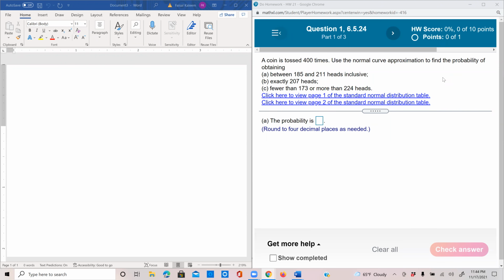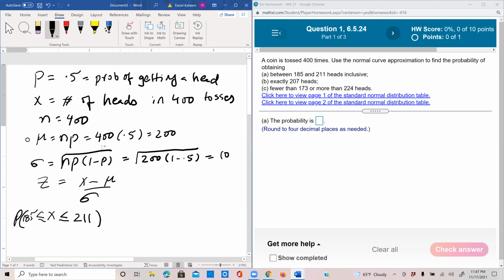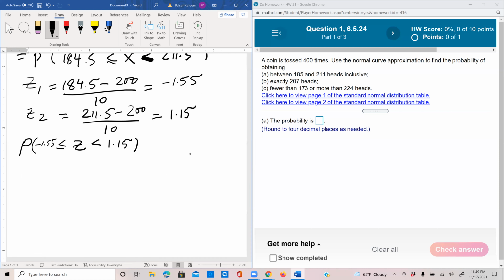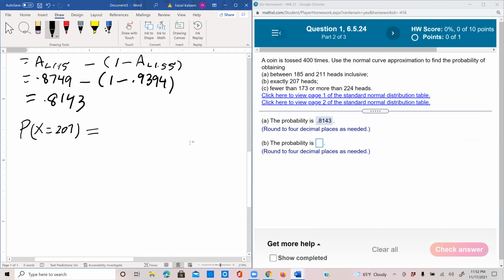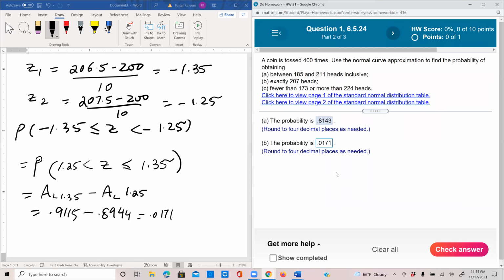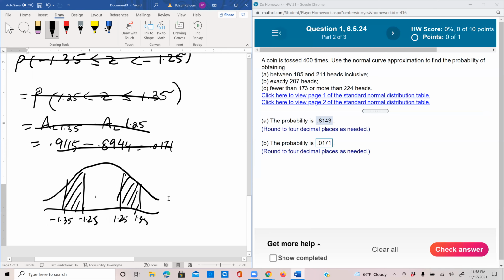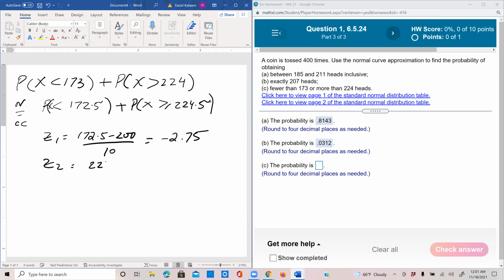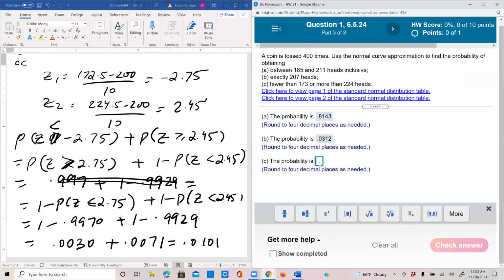Probability and Statistics Lesson 79: Normal Approximation to Binomial with Continuity Correction